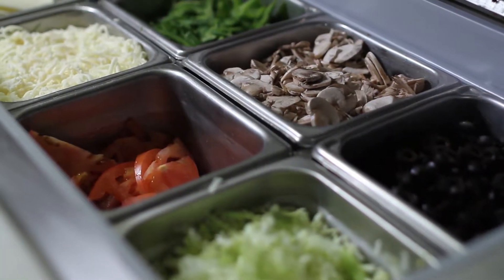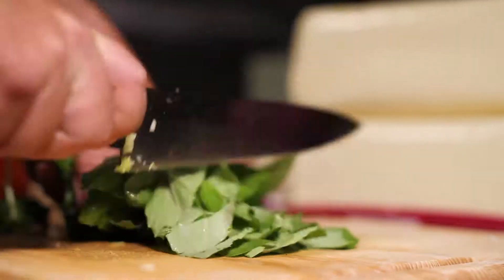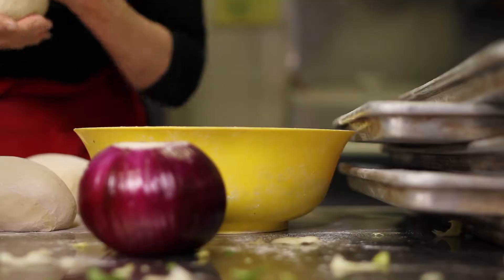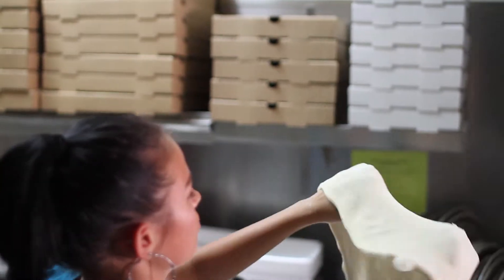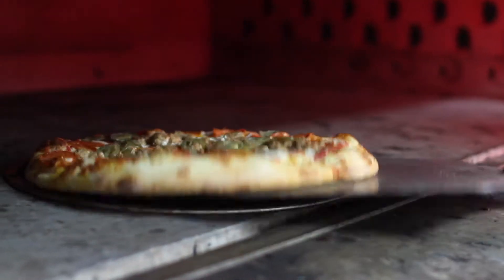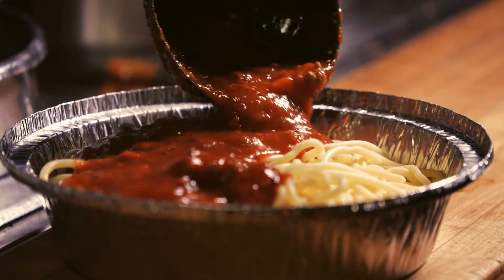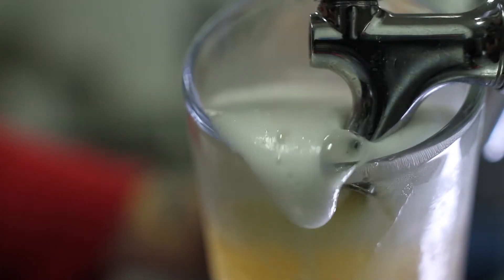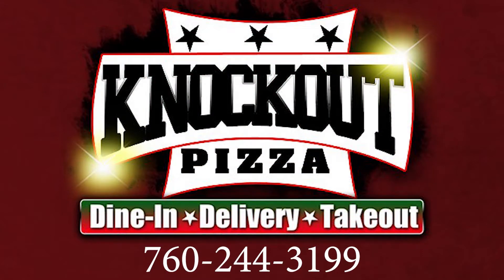Knockout Pizza Commercial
Knockout Pizza Commercial filmed and produced by HLM Photography.

Knockout Pizza
Knockoutpizzahd.com